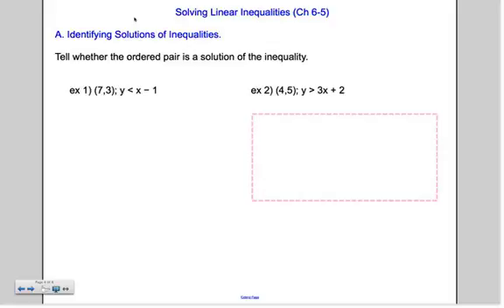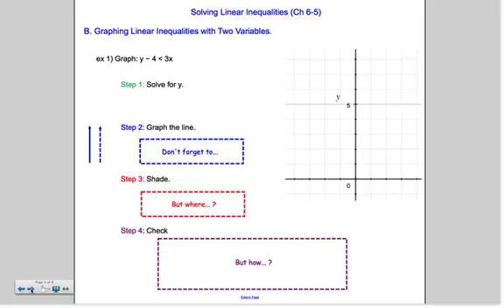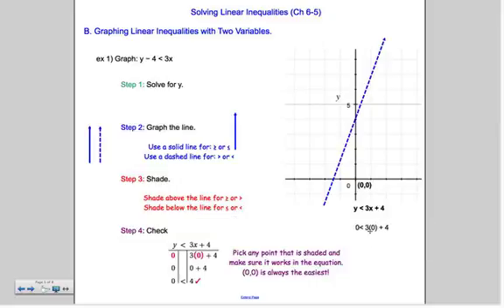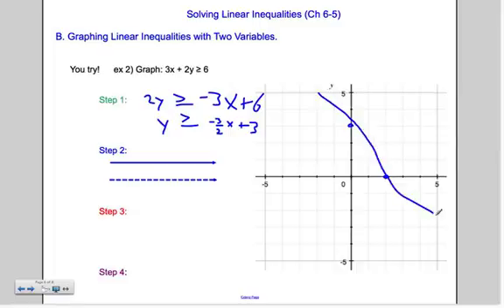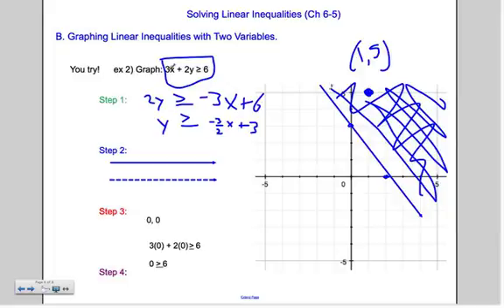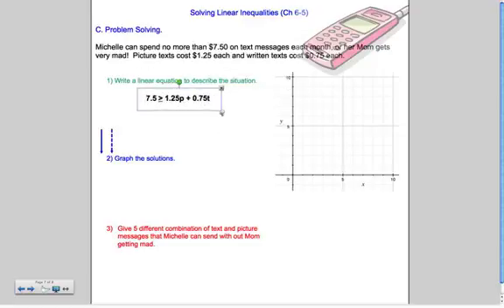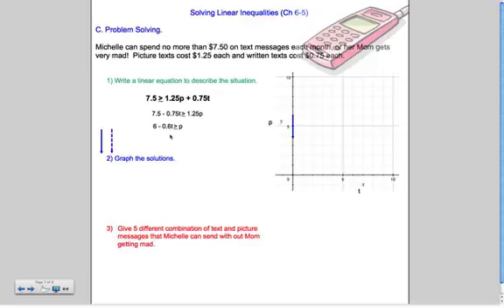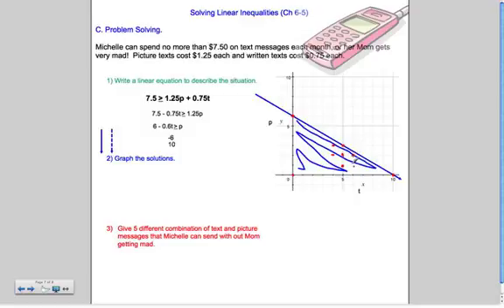Graphing Inequalities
Mr.G to the rescue... sort of.